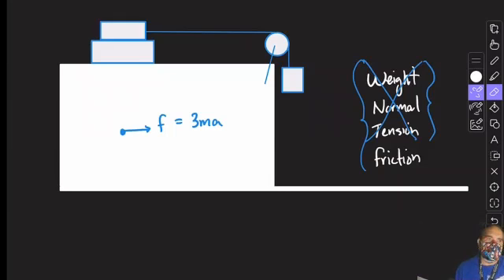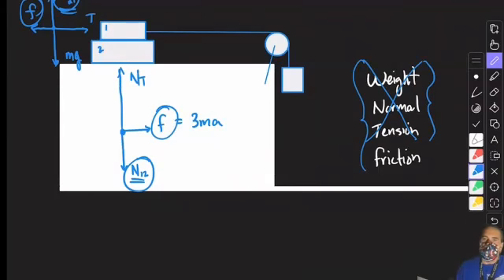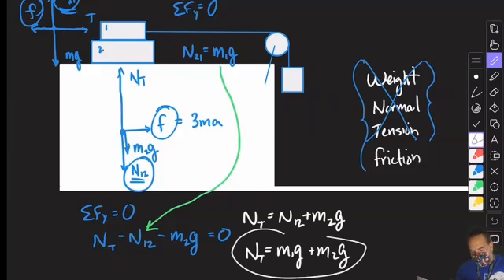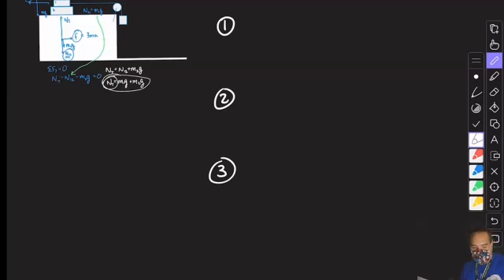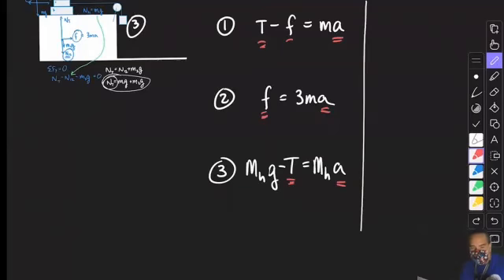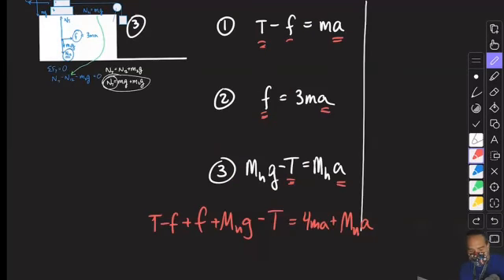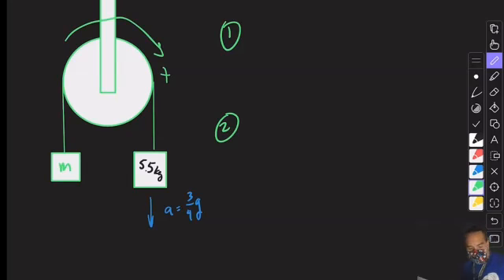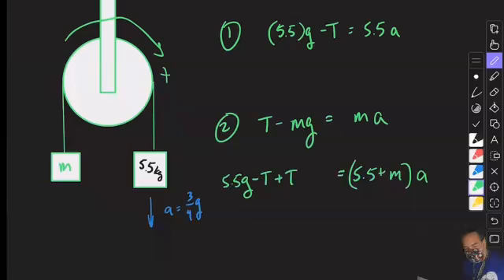Unit 2 6 Mulitbody Problems 6th